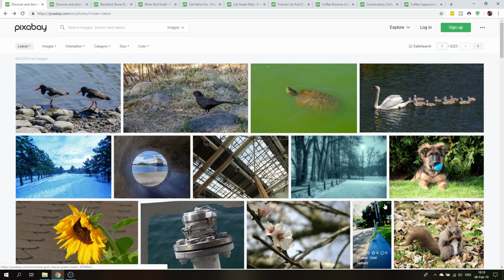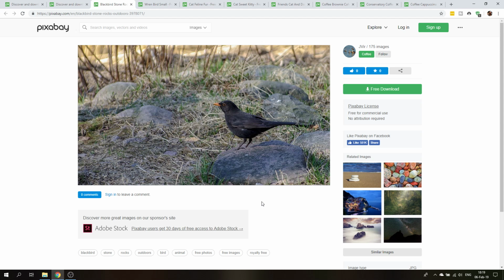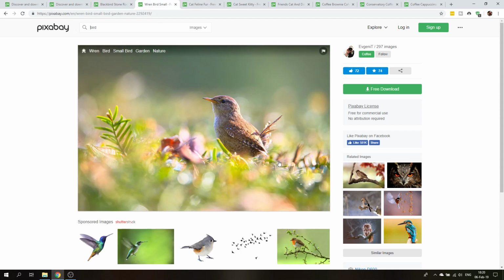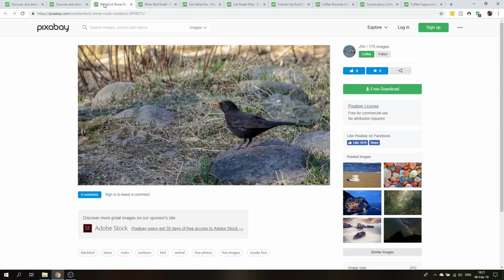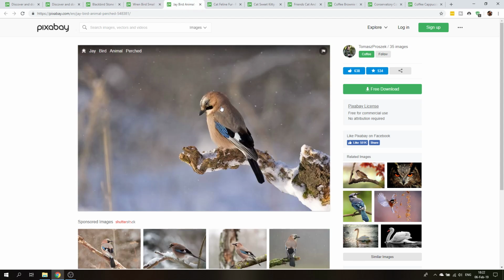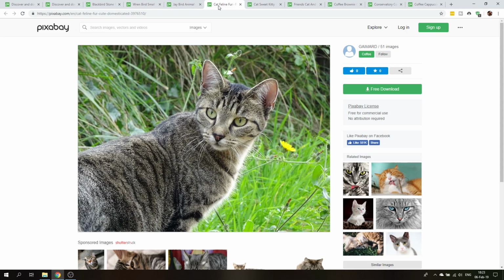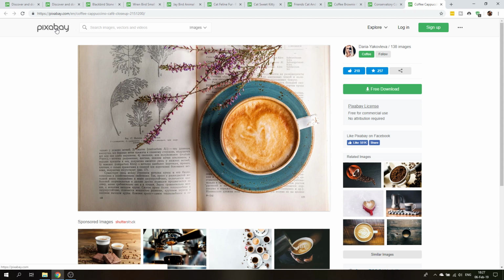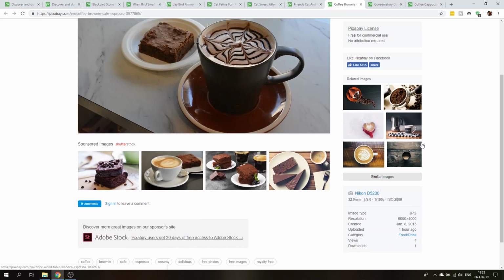Affinity Photo - What makes Photos great?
Today I will show you why some pictures are great and others are just mediocre. The answer(s) to that is not as hard as you think and most of the time hasn't that much to do with skill.

Here are the Key Factors:
- have story you want to tell
- guide the eye of the viewer
- observe the subject you want to photograph to find interesting elements & times
- take a lot of shots, until one comes close to what you need

So, the main element here is that great shots are that great, because of the preparation, story and amount of photos taken to reach the goal. If you do that, your photography will vastly improve, BUT this is not a solution for everyday shots on they fly. Almost all great photos are prepared or a 1 in a 1000 shot.